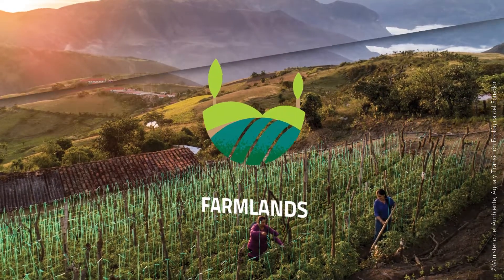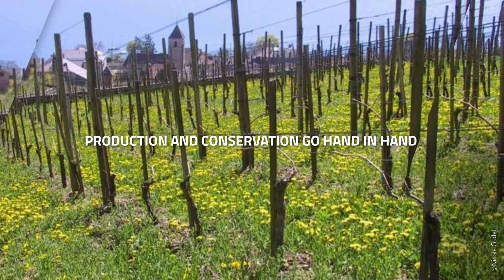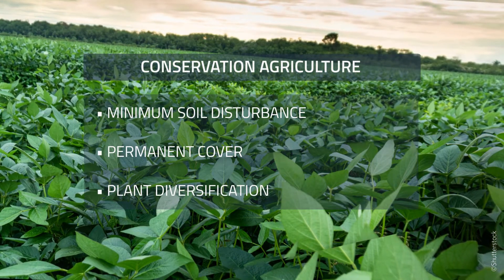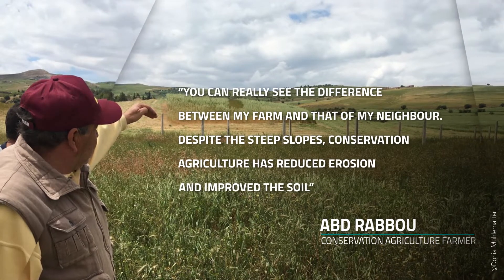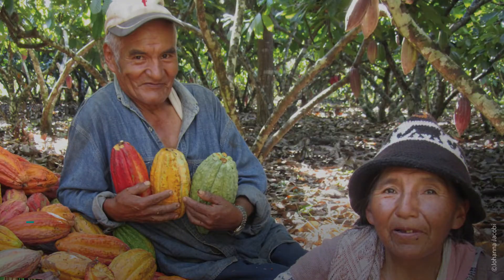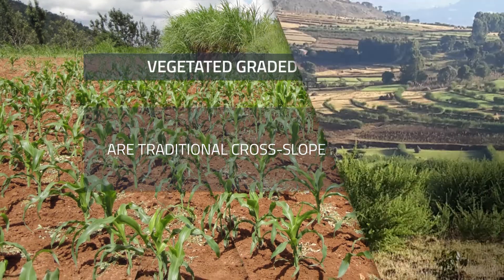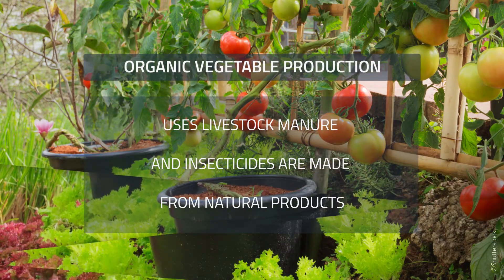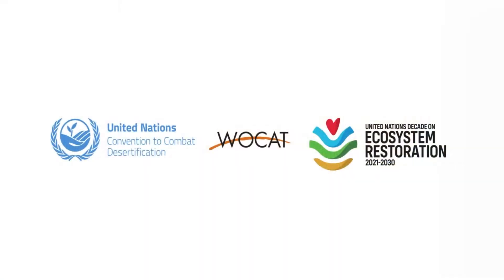Sustainable land management for ecosystem restoration: Farmlands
Farmlands have a critical role in the conservation of our land. The way how we produce on land has decisive consequences for its further use. Production and consumption go hand in hand. Sustainable land management can bridge both consumer demand and regenerative agriculture.